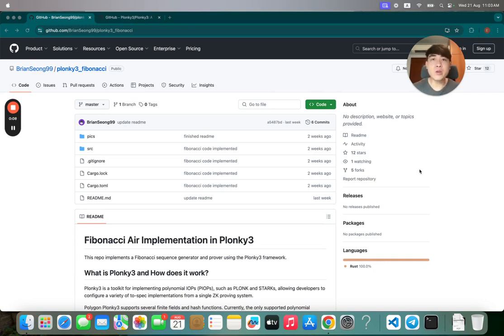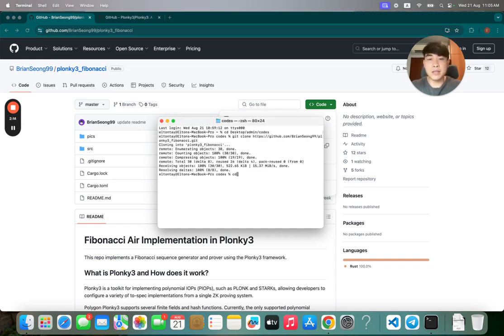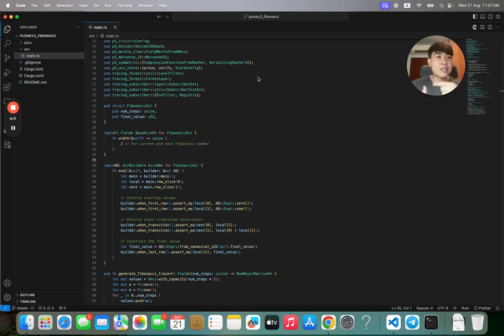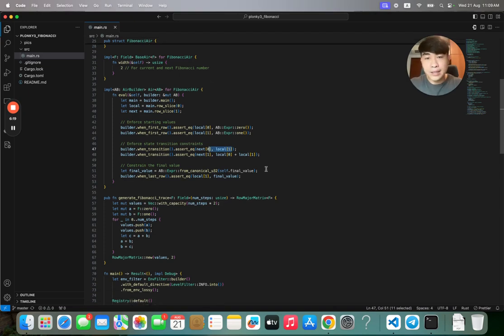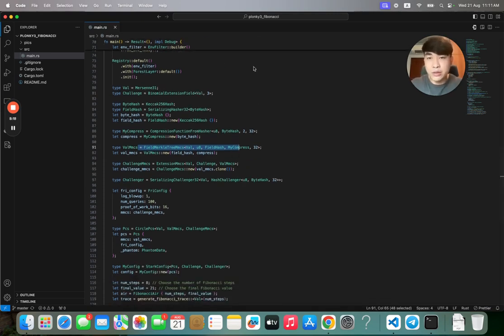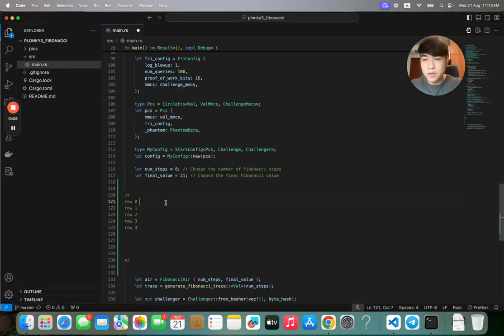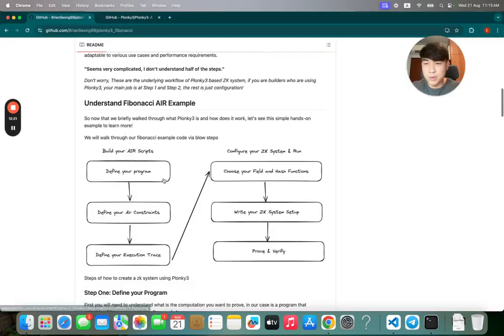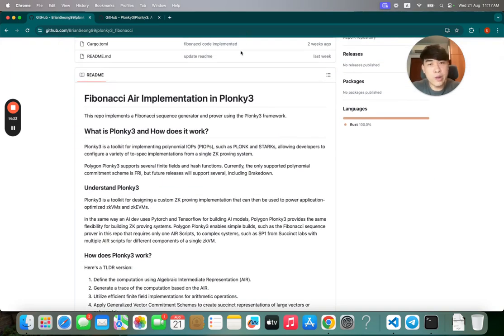Get Started with Plonky3: Build, Prove, & Verify in ZK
Welcome to this workshop on Plonky3, the ultimate toolkit for zero-knowledge (ZK) development!

In this video, you'll learn how to get started with Plonky3 as we walk through the steps to build, prove, and verify a Fibonacci sequence using this powerful tool.

What you'll learn:
~ an in-depth look at Plonky3 and its role in ZK development.
~ how to define a program and set up AIR (Algebraic Intermediate Representation) constraints.
~ the process of generating an execution trace and selecting field and hash functions.
~ configuring your zk system for optimal performance and security.
~ real-world examples of proving and verifying both correct and incorrect Fibonacci sequences.

Get started:
1. Clone the Plonky3 GitHub repository: Plonky3 GitHub Repo
2. Follow the steps outlined in the video and start building your first proof with Plonky3!

~ Join the discussion and connect with the community: Dabl Club on Telegram